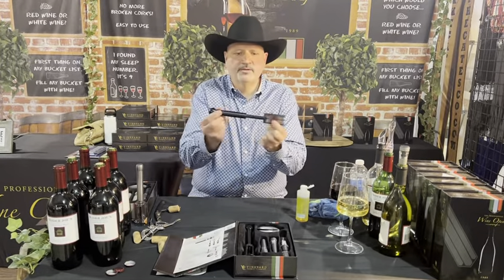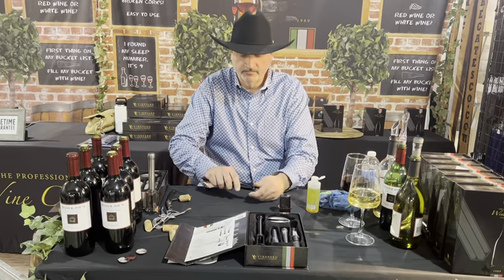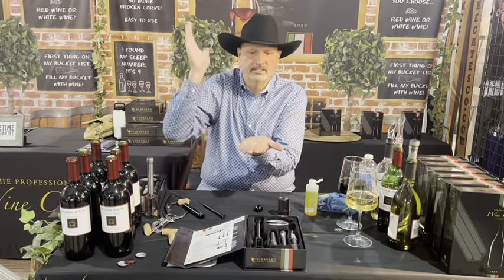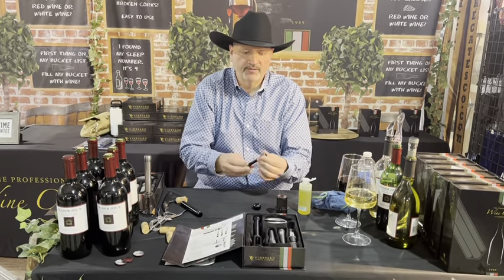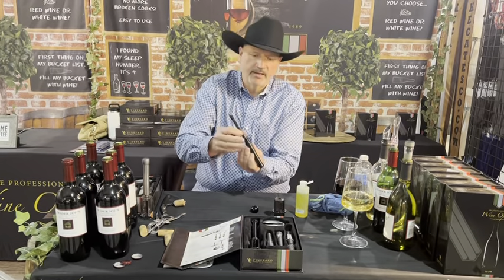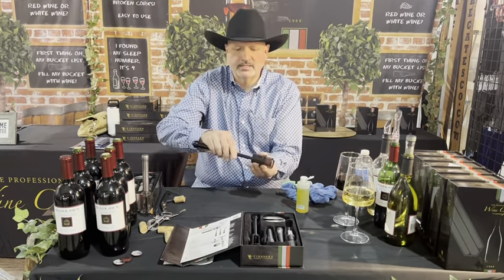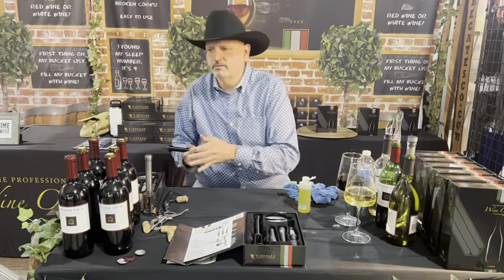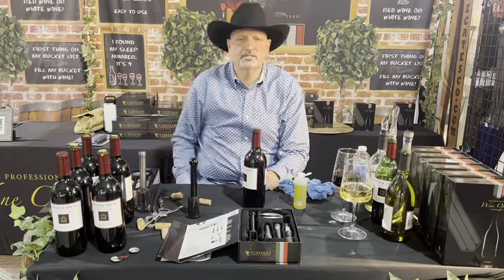Trouble with your Wine Opener? Check this out!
If you are having an issue with your Professional Wine Opener from Vineyard Supply Company, give this a shot and we bet it'll fix it!